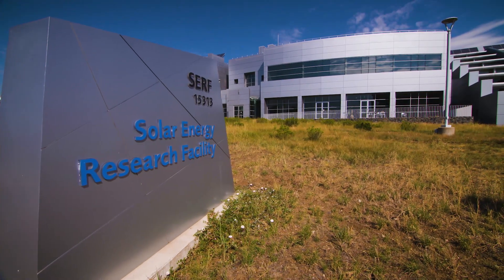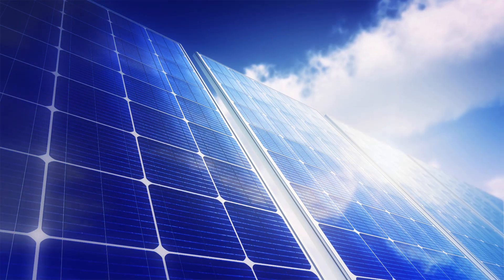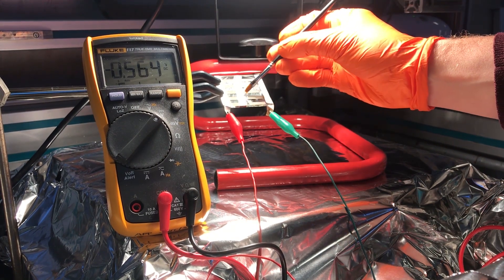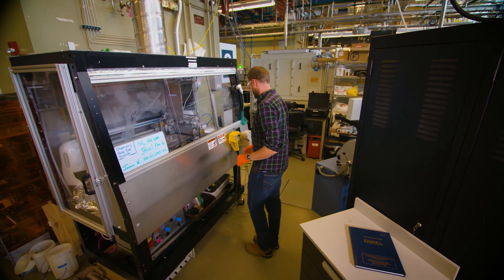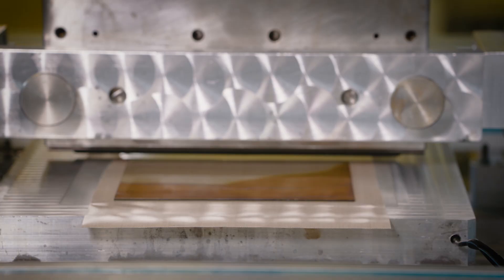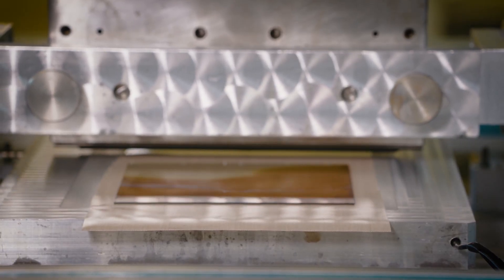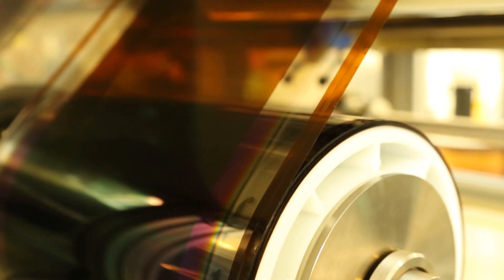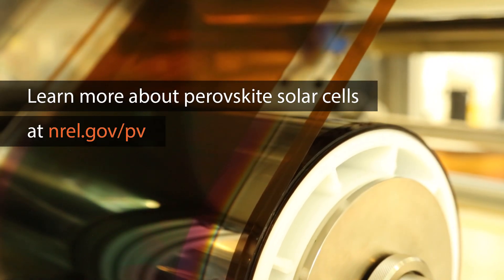The Potential for Perovskite Solar Cells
There are many technologies to harness the power of the sun. One is perovskites. NREL’s Joe Berry provides an explanation.